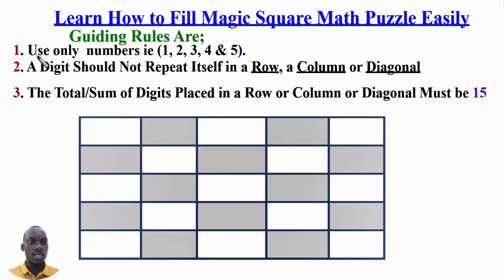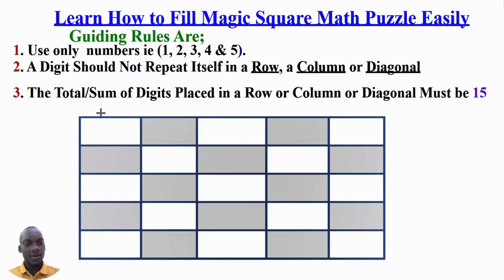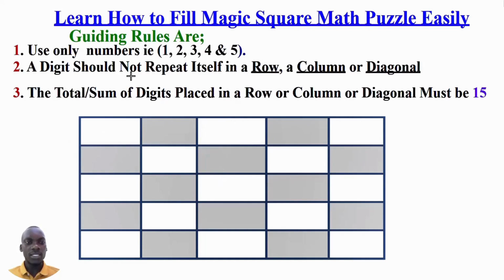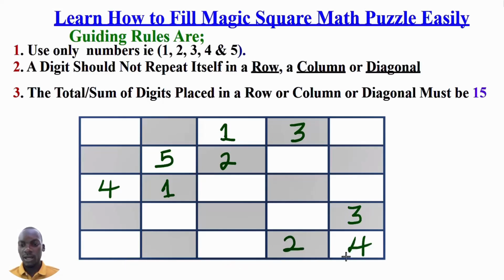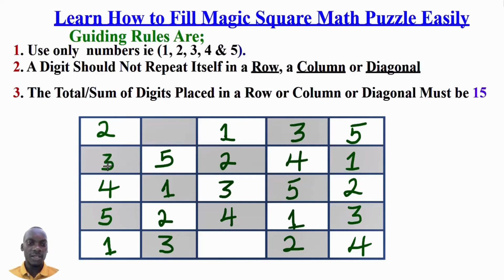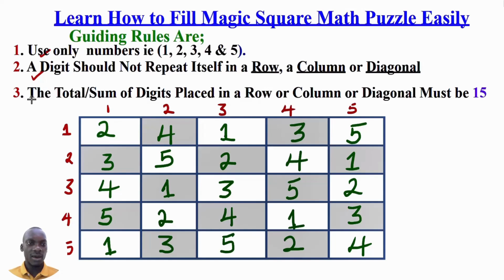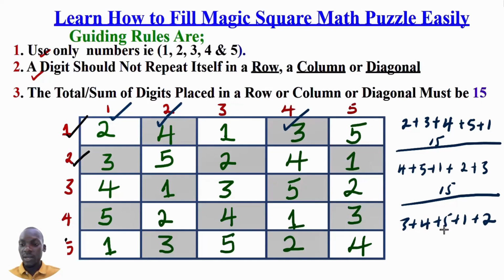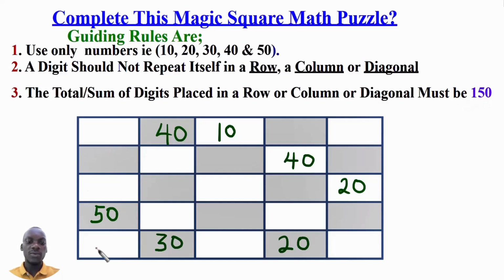Learn How to Fill a Magic Square Puzzle Easily! 🧩 Step by Step Guide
Want to learn how to fill a Magic Square puzzle easily and correctly? 🧩 In this step-by-step tutorial, I break down the simplest method to solve a magic square without confusion. Whether you're a beginner or preparing for math exams, this clear explanation will help you understand the pattern behind magic squares and solve them faster.

In this video, you will learn:
✔️ What a Magic Square is
✔️ The basic rules you must follow
✔️ A simple trick to fill the numbers correctly

Magic squares are common in math puzzles, aptitude tests, and competitive exams. Master this easy strategy and improve your logical reasoning and problem-solving skills today!

🔥 Watch till the end and try the challenge yourself!